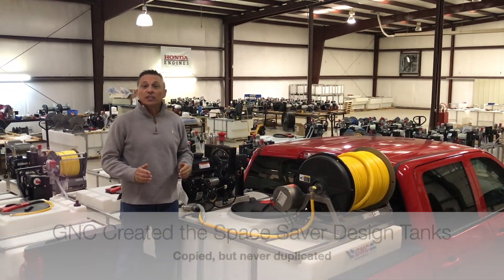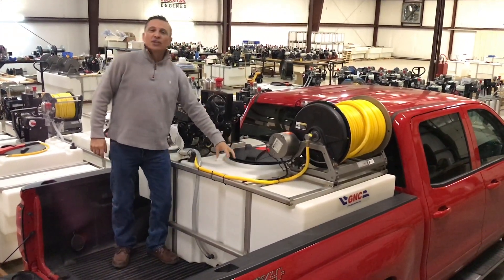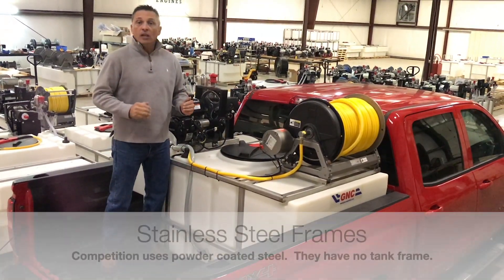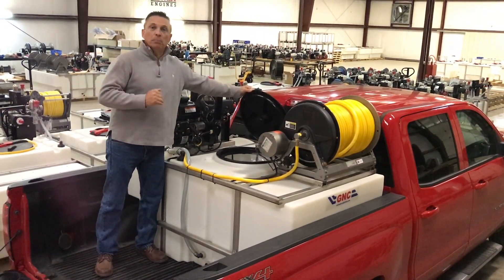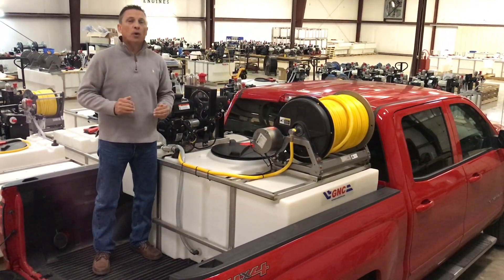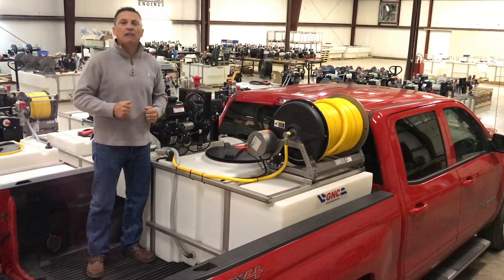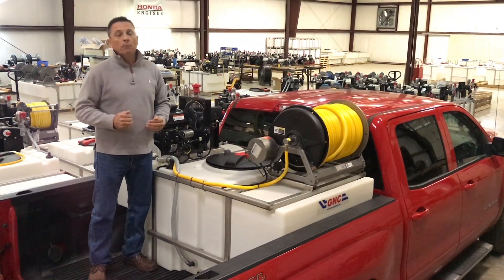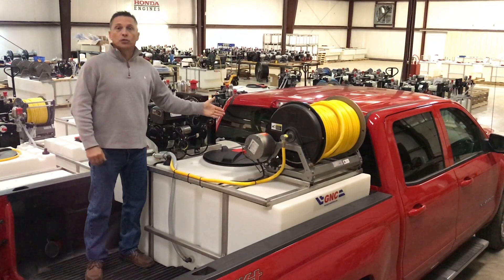GNC Industries, Inc. Space Saver Difference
GNC Industries, The Originator of the Space Saver Sprayers.
A "Space Saver" tank does just what the name implies.  It saves space in your truck for other equipment, fertilizer or even another sprayer.

*  This design allows the tank to conform over the wheel wells of the truck.  *  The stainless steel frame provides a stable platform for the mounting to the truck as well as support the pump/engine unit and the hose/hose reel units.  Without this sturdy frame, over time, the weight and vibration of the pump/engine and hose reels would weaken the top of the tank causing the top surface to collapse.  GNC's space saver will never do that.
*  We support the pump/engine and hose/hose reels with stainless steel plates that mount directly to the frame.
*  GNC's Space Saver Tanks have a recessed area to support and protect the jet agitator.
*  GNC's Space Saver Tanks are made from 1/2" thick, UV protectant material.
*  GNC's Space Saver Tanks have a 16" hinged lid that won't blow away.
*  GNC's Space Saver Tanks are durable enough to support mechanical agitation.
There are other copies of space saving designed tanks out there but GNC was not only the first, but over time we have invested in the re-design,  re-engineering and creating new molds of our tanks that have eliminated issues we discovered with other designs.
If you are checking around for the best deal on a Space Saver designed sprayer, be sure to check for the durability, stainless steel frame and other design features and you will find that GNC offers you the best value for superior equipment.
For information about GNC Industries, Inc and all of our sprayer equipment and accessories,